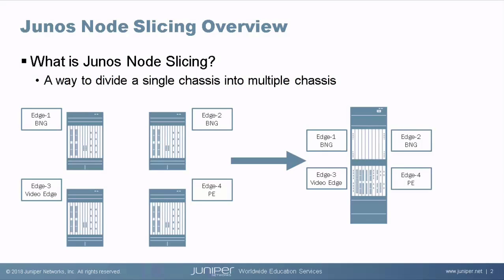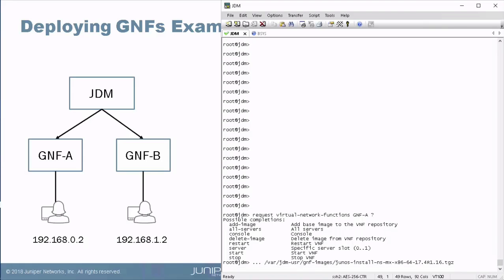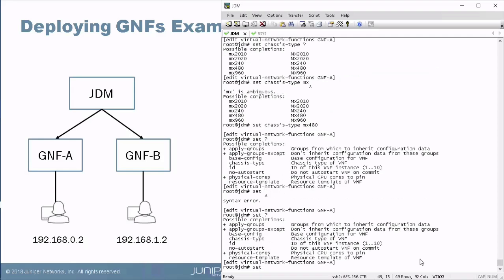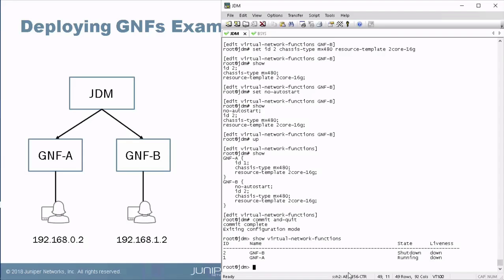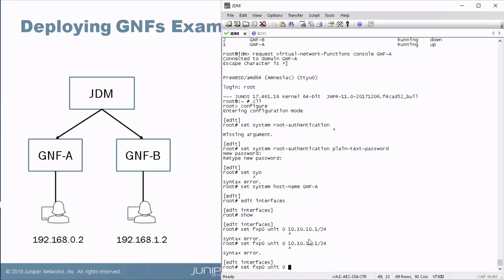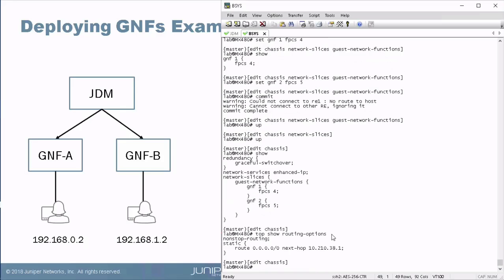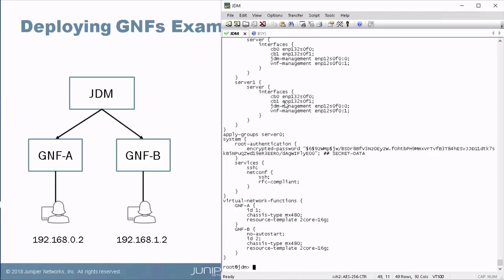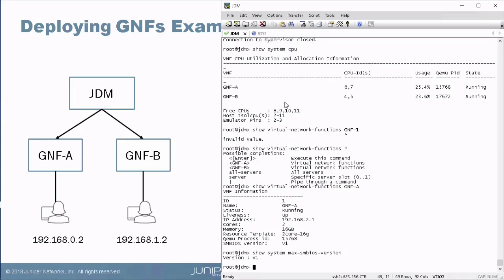Deploying GNFs with Junos Node Slicing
The Deploying GNFs with Junos Node Slicing Learning Byte covers how to work with GNFs within a Junos Node Slicing environment. This Learning Byte is most appropriate for users who are new to working with Junos Node Slicing or anyone looking for a quick-start guide of how to deploy GNFs with Junos Node Slicing.
• Presenter: Zach Gibbs / Content Developer
• Relevant to OS Releases: Junos 17.4R1 or later
• Relevant to Juniper Platforms: MX

• On-Demand Training: Take a hands-on course…now!